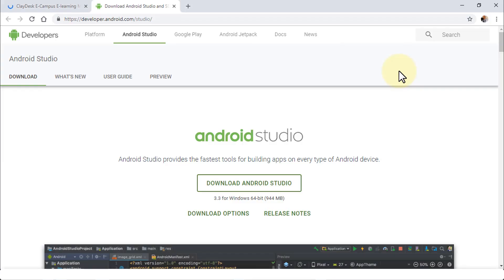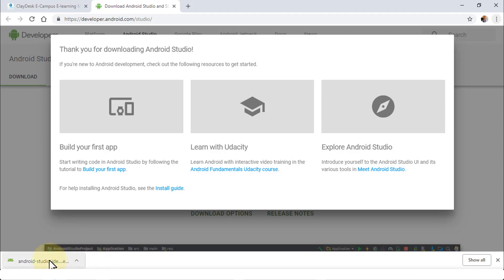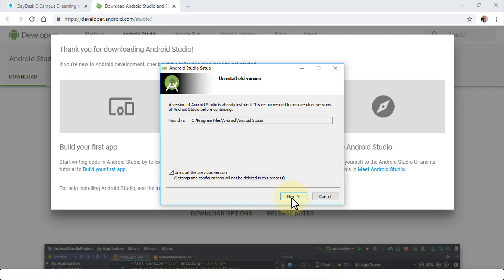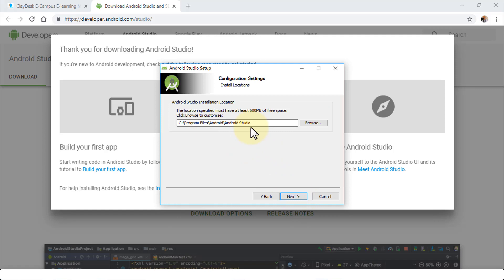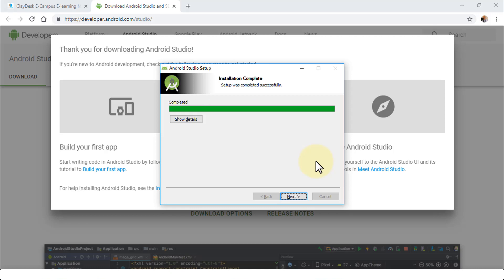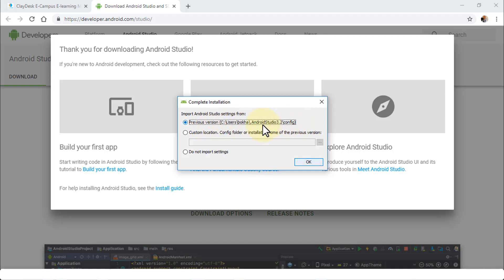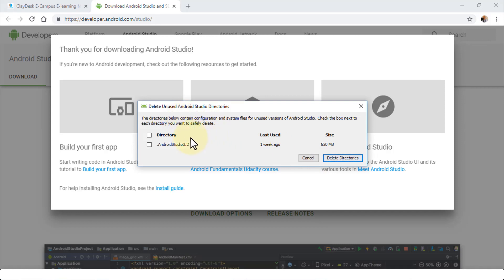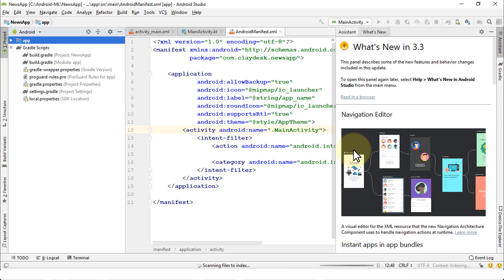How to Install-Upgrade Android Studio to 3.3 (LATEST VERSION)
In this lecture, I will demonstrate How to Install-Upgrade Android Studio to 3.3 (LATEST VERSION)

Android Studio provides the fastest tools for building apps on every type of Android device.

In the world of Enterprise Cloud Applications, Mobile Apps Design and Development - Learn Android Studio For Absolute Beginners step-by-step, complete hands-on - Bringing you the latest technologies with up-to-date knowledge.

Are you new to the world of mobile app development? Are you looking to enhance you skills by learning the basics of Android Studio? Look no further - learn the fundamentals of Android Studio and Android development using Java.

Develop basic apps and gain solid understanding and acquire solid skills with this Android Studio For Absolute Beginners course.

Course Description

Welcome to Android Studio For Absolute Beginners - A one of its kind course!

It is not only a comprehensive course, you are will not find a course similar to this. The flipped classroom model with hand-on learning will help you experience direct  into the course as your begin your learning journey. This course does not teach Android App Development.

In this course, you'll learn and practice:

Install and configure Android Studio from scratch

Learn Android Studio User Interface (UI)

Know best practices and developer workflow

Configure and successfully troubleshoot Android Virtual Device and Emulator

Work with Debugger and other tools

Create basic app and learn UI/UX design concepts, applications, and much more.

You will also get complete resources, and code where applicable with this course! We've built this course with our Team ClayDesk of industry recognized developers and consultants to bring you the best of everything!

So, if you would like to:

- start your freelancing career and consult companies, this course is for you

- gain marketable skills as an IT expert and professional, this course is for you

- This course is not designed for intermediate or advanced level students

...this Android Studio For Absolute Beginners course is exactly what you need, and more. (You’ll even get a certification of completion)

What out students say...

See what our students say “It is such a comprehensive course that I don’t need to take any other course but this one to learn all new compliance areas including Android Studio For Absolute Beginners, and I would without a doubt recommend it to anyone looking for a complete Android Studio For Absolute Beginners course.” - Melissa Johanna

“This is such an awesome course. I loved every bit of it – Wonderful learning experience!” Dave Portman.

Join thousands of other students and share valuable experience

As a senior Project Manager & Web developer, managing and deploying enterprise level IT projects, along with a Microsoft Certified Systems Engineer & Trainer, my experience with Android Studio and Android Development has been phenomenally great! I am excited to share my knowledge and transfer skills to my students.